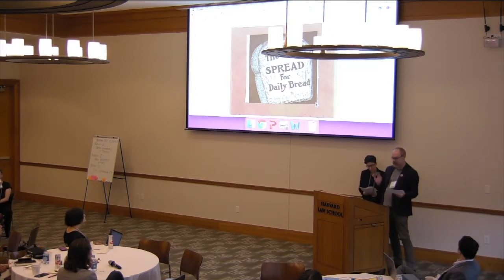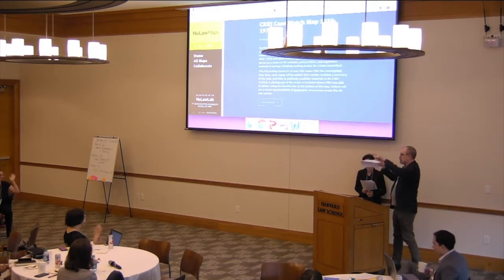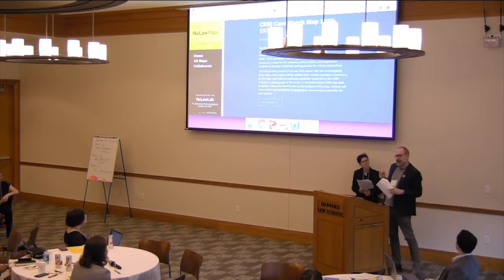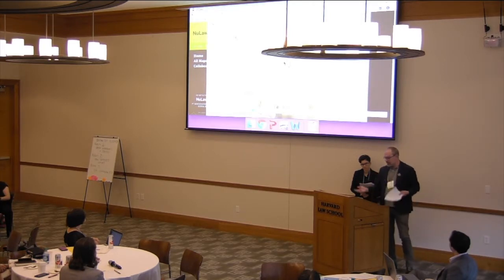Margot de Costerd and Dan Jackson, Linking Caselaw to the Digital Archive.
Margot de Costerd and Dan Jackson, Linking Caselaw to the Digital Archive. CAP Research Summit, Harvard Law School, June 21, 2019.